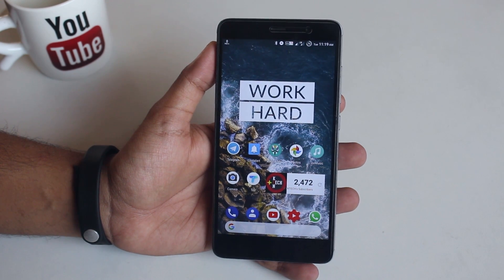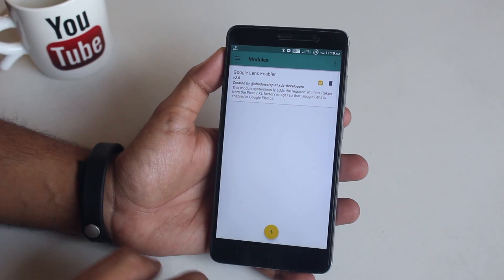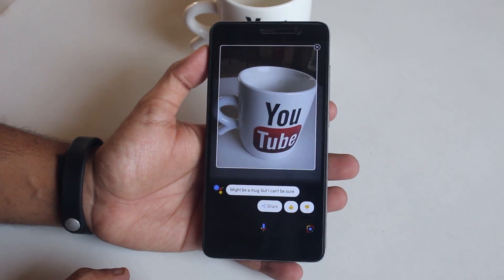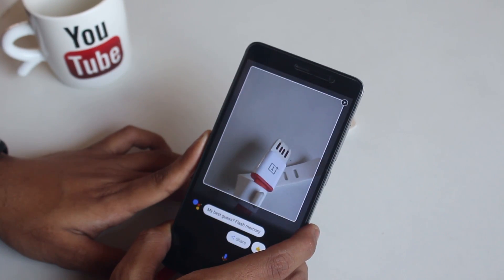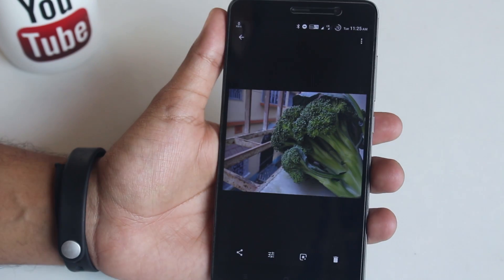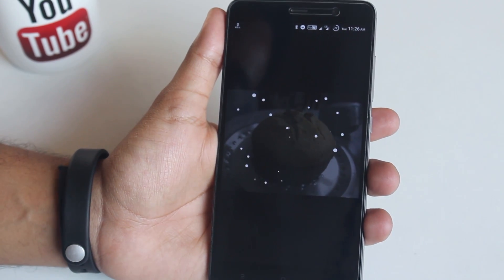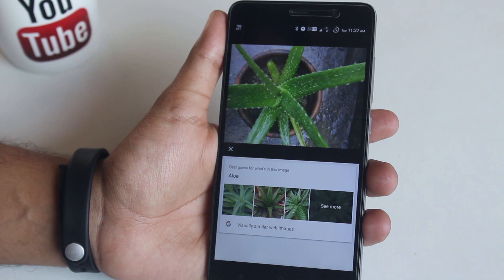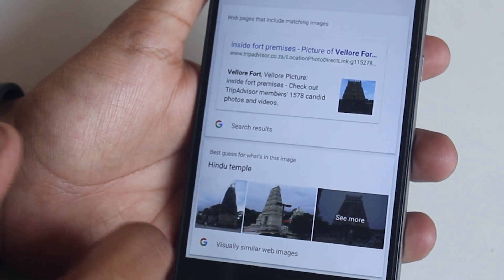How To Get Google Lens On Any Android Phone! 🤩🔥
Yes you can flash it via just TWRP too without magisk for that go and follow this xda thread: